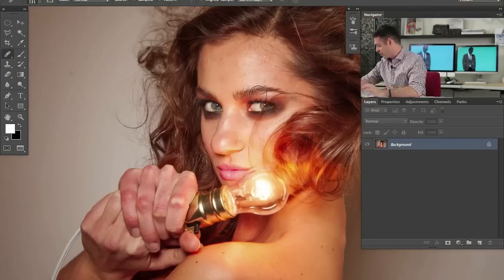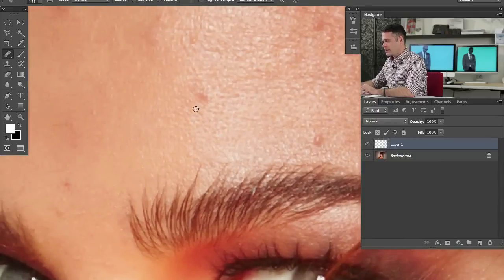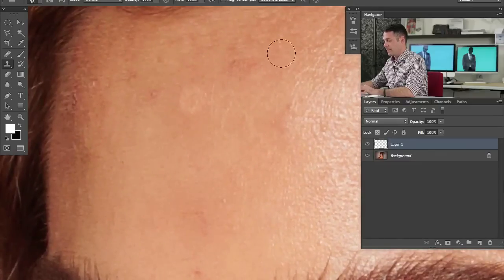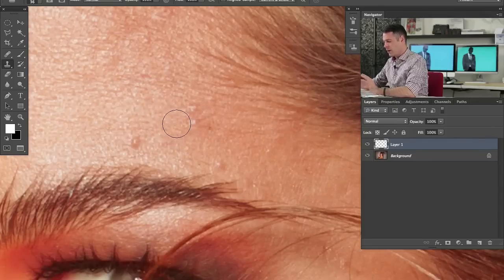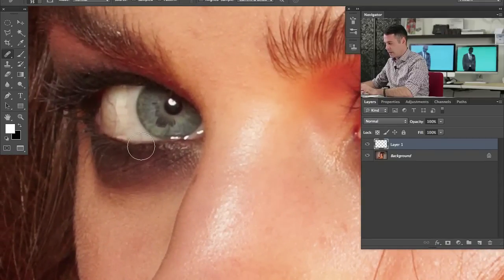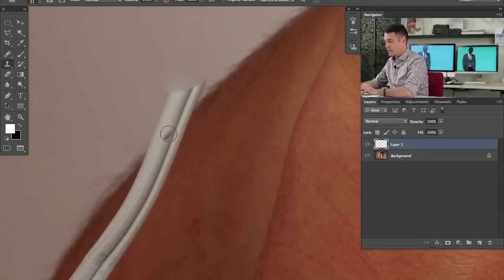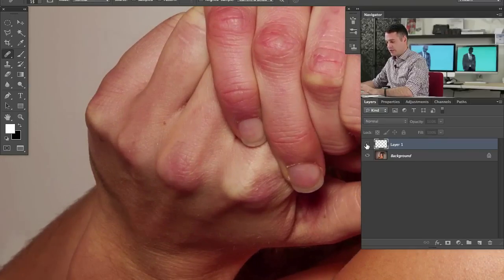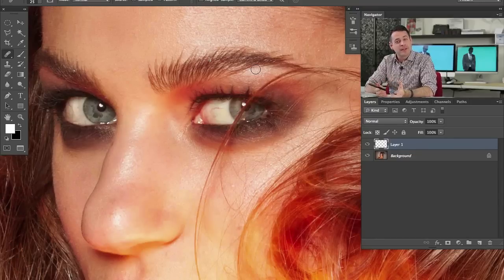When To Use Clone Stamp Vs Healing Brush (Photoshop)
Clone Stamp VS Healing Brush Tool. We get a lot of people asking us what the difference is between the healing brush tool and the clone stamp. While they both have similar uses, there is a difference in how these tools get the job done.